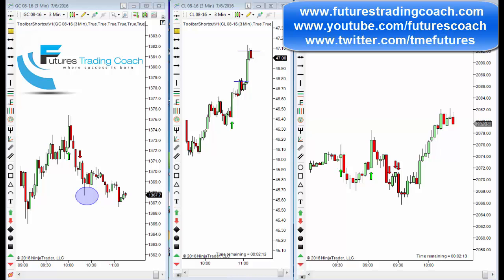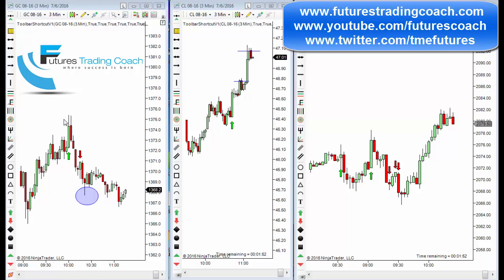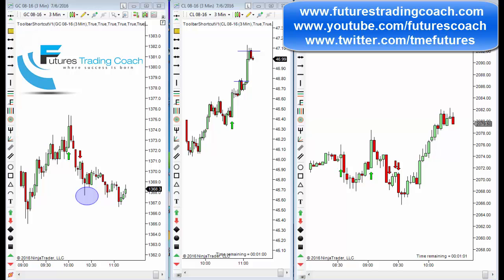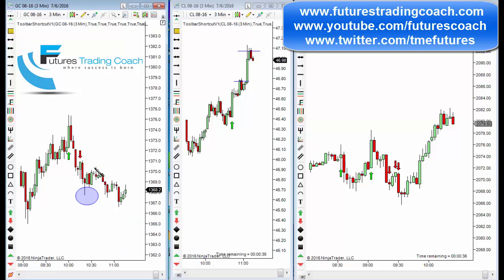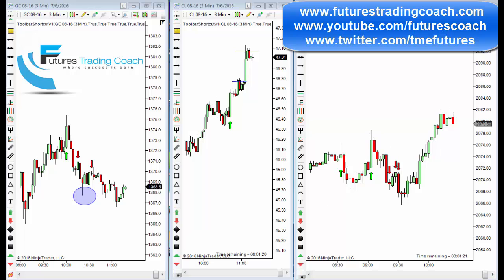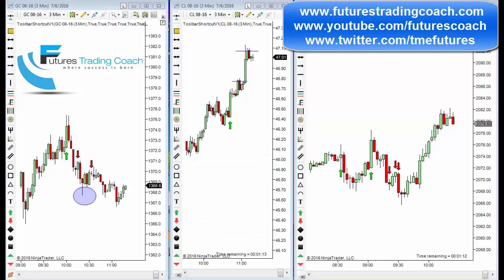070616 -- Daily Market Review ES CL GC - Live Futures Trading Call Room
This is the daily market recap of live calls made in the Futures Trading Coach Live Trading Alert Call Room. Markets traded in call room are ES CL and GC. The methodology can be used on futures, options, stocks, forex or any liquid market. ~FUTURES TRADING INVOLVES SUBSTANTIAL RISK AND IS NOT SUITABLE FOR ALL INVESTORS. PEOPLE CAN AND DO LOSE MONEY. PAST PERFORMANCE DOES NOT GUARANTEE FUTURE RESULTS. ALTHOUGH EVERY ATTEMPT IS MADE TO ENSURE THE ACCURACY OF THESE NUMBERS, WE CANNOT GUARANTEE THAT THEY ARE, DUE TO INACCURACIES IN DATA OR ERRORS IN CALCULATION. HYPOTHETICAL OR SIMULATED PERFORMANCE RESULTS HAVE CERTAIN INHERENT LIMITATIONS. UNLIKE ACTUAL PERFORMANCE RECORDS, SIMULATED RESULTS DO NOT REPRESENT ACTUAL TRADING. ALSO, SINCE THE TRADES HAVE NOT ACTUALLY BEEN EXECUTED, THE RESULTS MAY HAVE OVER OR UNDER COMPENSATED FOR THE IMPACT, IF ANY, OF CERTAIN MARKET FACTORS SUCH AS A LACK OF LIQUIDITY. SIMULATED TRADING PROGRAMS IN GENERAL ARE ALSO SUBJECT TO THE FACT THAT THEY ARE DESIGNED WITH THE BENEFIT OF HINDSIGHT. NO REPRESENTATION IS BEING MADE THAT ANY ACCOUNT WILL OR IS LIKELY TO ACHIEVE PROFITS OR LOSSES SIMILAR TO THOSE SHOWN. THERE ARE FREQUENTLY SHARP DIFFERENCES BETWEEN HYPOTHETICAL PERFORMANCE RESULTS AND THE ACTUAL RESULTS SUBSEQUENTLY ACHIEVED BY ANY PARTICULAR TRADING PROGRAM. ONE OF THE LIMITATIONS OF HYPOTHETICAL TRADING IS THAT SUCH TRADING DOES NOT INVOLVE FINANCIAL RISK AND NO HYPOTHETICAL TRADING RECORD CAN COMPLETELY ACCOUNT FOR THE IMPACT OF FINANCIAL RISK IN ACTUAL TRADING. FOR EXAMPLE, THE ABILITY TO WITHSTAND LOSSES OR TO ADHERE TO A PARTICULAR TRADING PROGRAM IN SPITE OF TRADING LOSSES ARE MATERIAL POINTS WHICH CAN ADVERSELY AFFECT ACTUAL TRADING RESULTS. THERE ARE NUMEROUS OTHER FACTORS RELATED TO THE MARKET IN GENERAL OR TO THE IMPLEMENTATION OF ANY SPECIFIC TRADING PROGRAM WHICH CANNOT BE FULLY ACCOUNTED FOR IN THE PREPARATION OF HYPOTHETICAL PERFORMANCE RESULTS AND ALL OF WHICH CAN ADVERSELY AFFECT ACTUAL TRADING RESULTS. ~PLEASE BE ADVISED THAT TRADING FUTURES AND OPTIONS INVOLVES SUBSTANTIAL RISK OF LOSS AND IS NOT SUITABLE FOR ALL INVESTORS. AN INVESTOR COULD LOSE MORE THAN THE ORIGINAL INVESTMENT. PAST PERFORMANCE IS NOT NECESSARILY INDICATIVE OF FUTURE RESULTS.